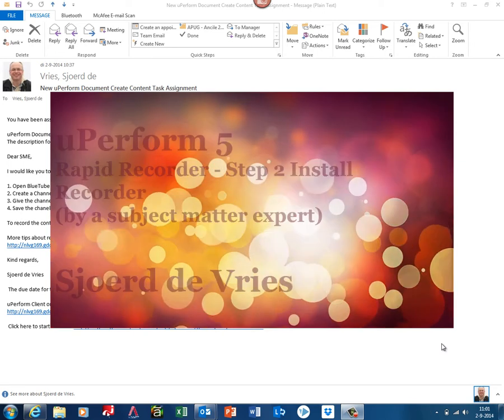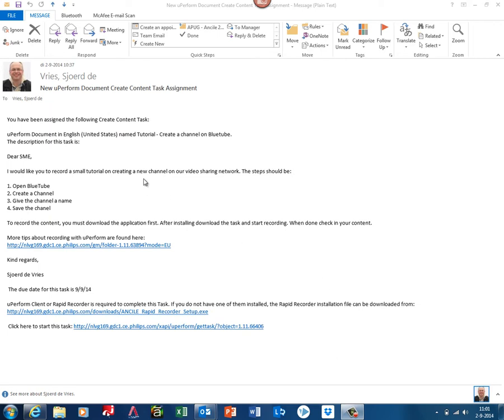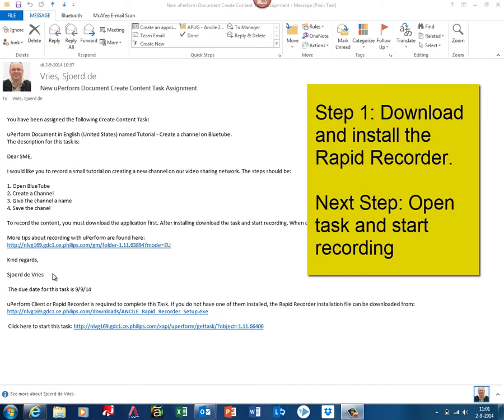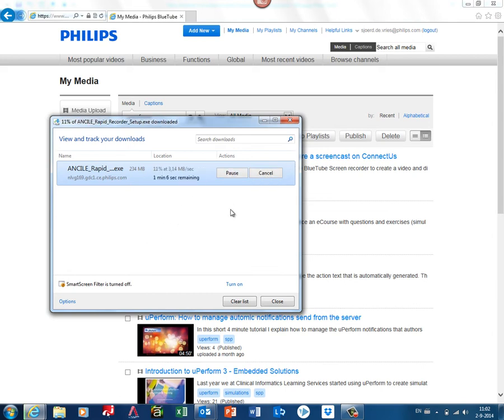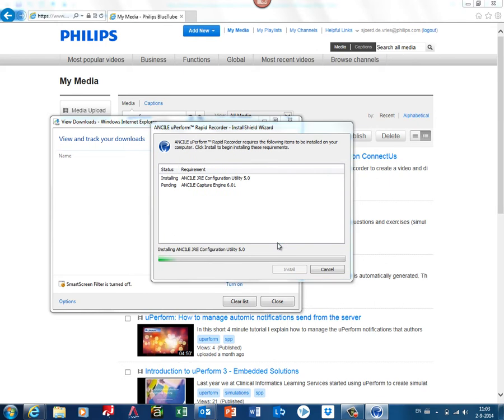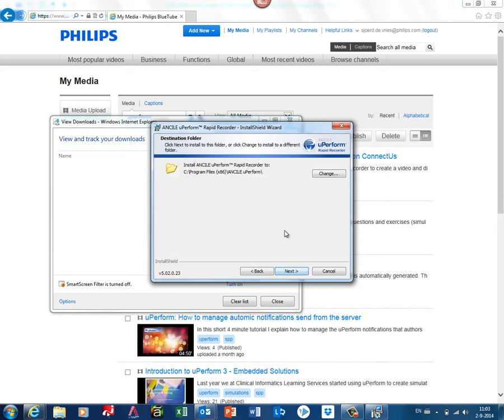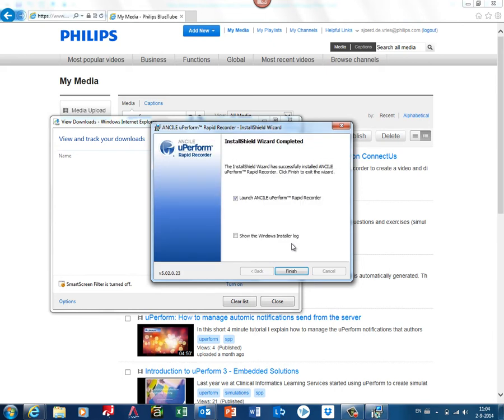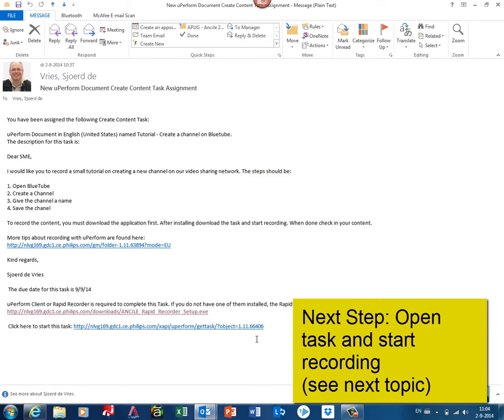Rapid Recorder - 2. Install the recorder (by SME)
A Subject Matter Expert receives an e-mail to record content. In this demo you view how to install the recorder from the e-mail